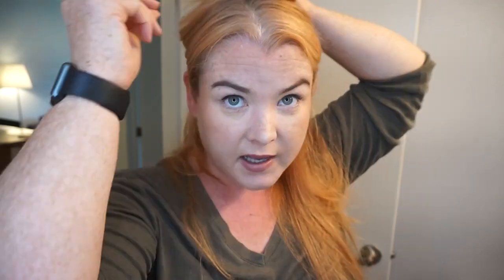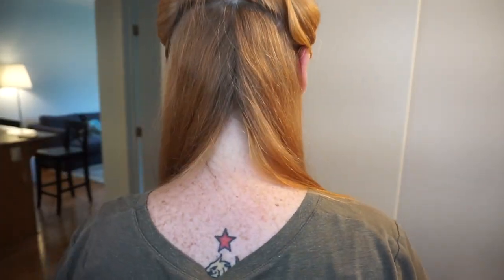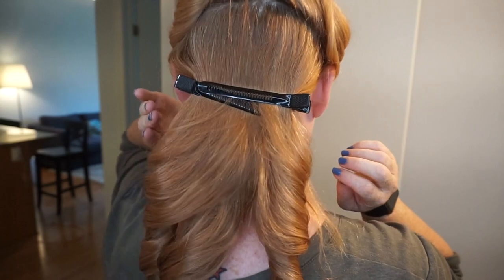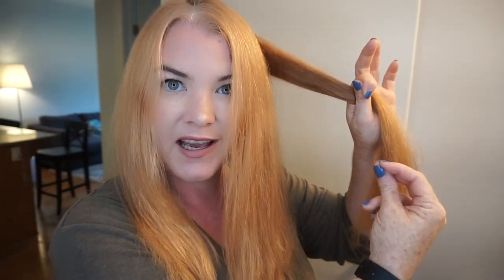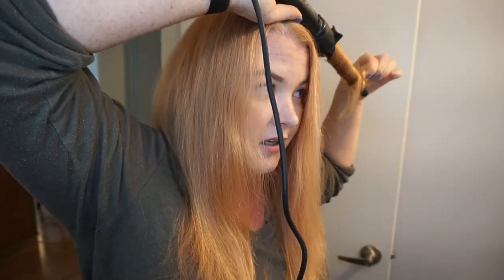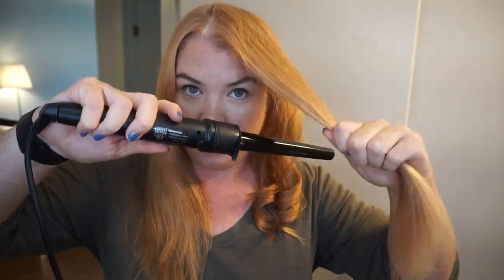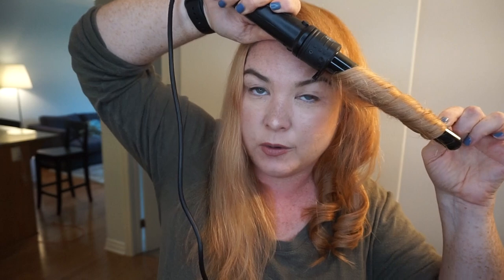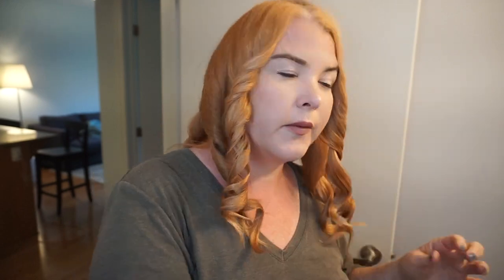How I Curl my Stubbornly Straight Hair - Demo, Tips and Tricks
In this video I'm showing you how I curl my straight hair that doesn't want to hold a curl. I'll show you my tips and tricks and demo how to use a curling wand.